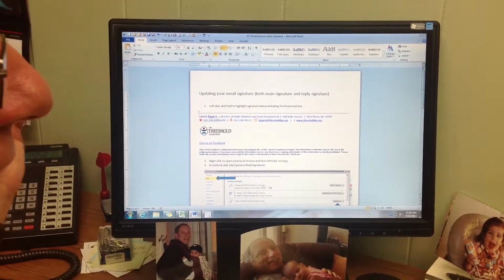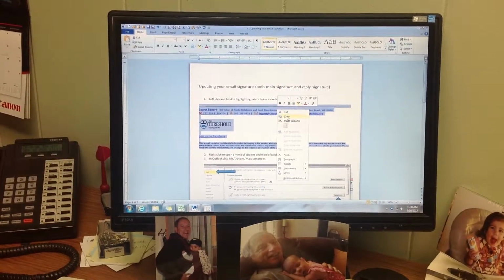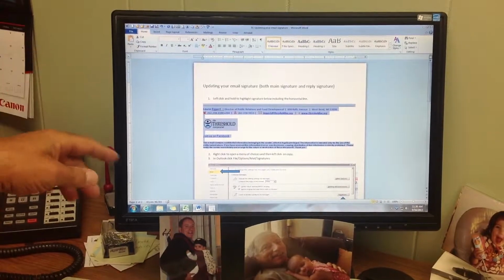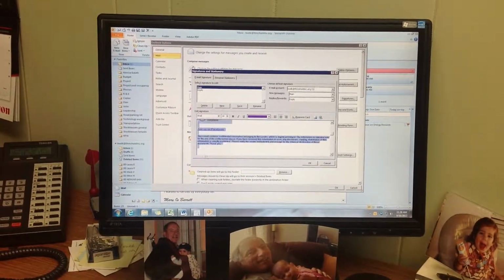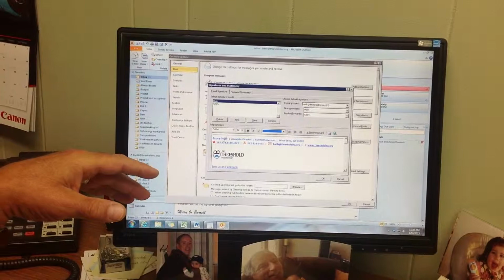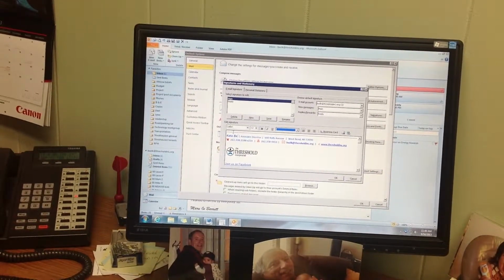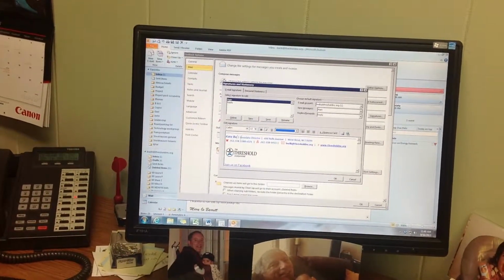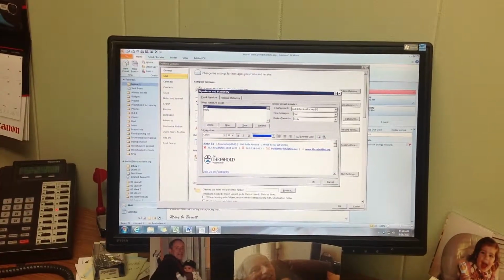Changing your email signature in Outlook 2010